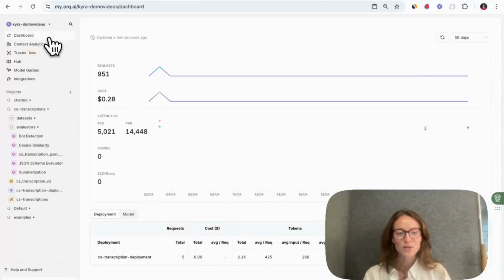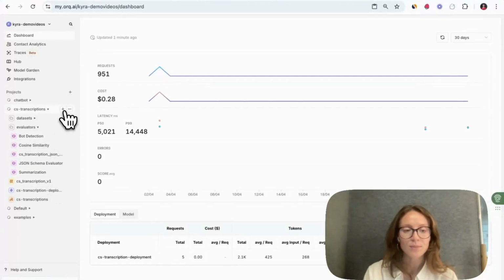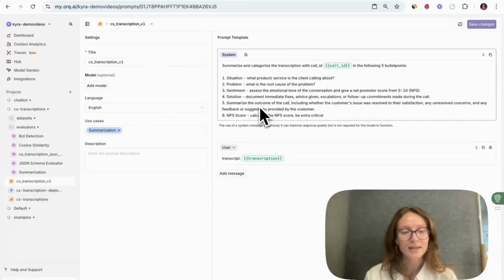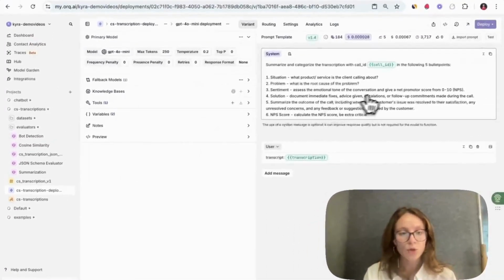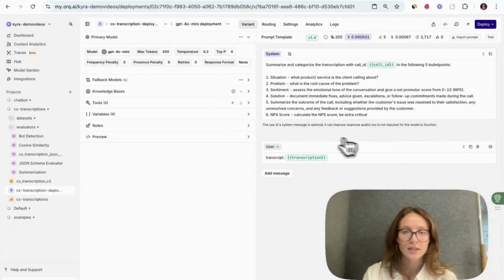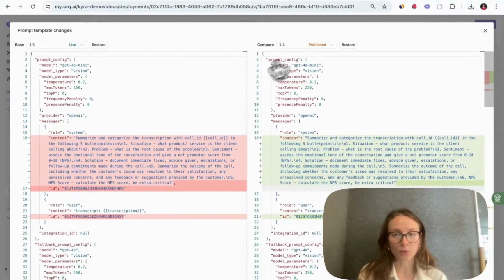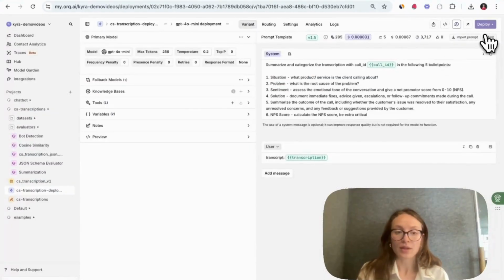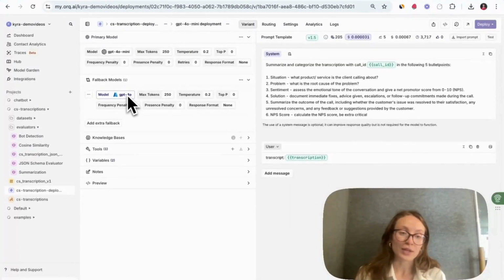How to Use Prompt Library, Version Control, and Fallbacks in Orq.ai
Welcome to Orq.ai, your control center for building, testing, and deploying LLM-powered software.

Managing and optimizing prompts at scale can get messy—fast. In this video, we’ll show you how to use Orq.ai’s Prompt Library, Version Control, and Fallback Models to streamline your workflow, collaborate with your team, and safely iterate on prompt configurations.

Learn how to:
- Organize and reuse prompt versions
- Track changes and test improvements
- Set up fallback models to ensure reliability

Whether you're just getting started or scaling your LLM app, this guide will help you build safer, more efficient prompt workflows in Orq.ai.

Orq.ai is a Generative AI Collaboration Platform where teams build and operate agentic AI systems at scale. Launched in 2024, Orq.ai provides the specialized tools, observability, and collaborative workflows needed to scale agentic AI systems in production environments. By bridging the gap between engineers and non-technical teams, Orq.ai makes GenAI development accessible to everyone, not just developers.